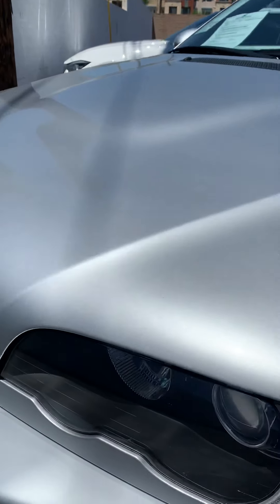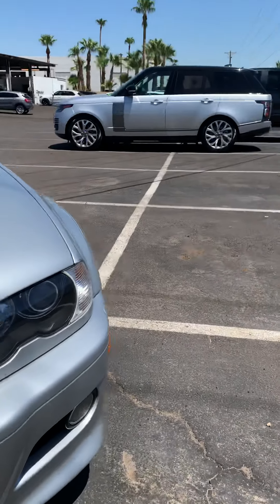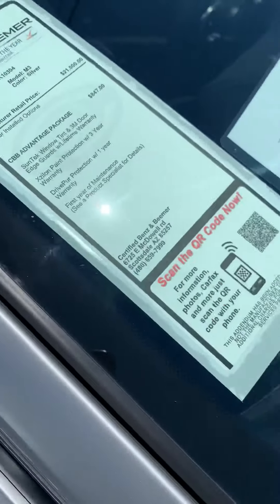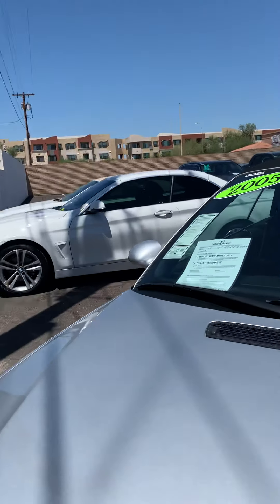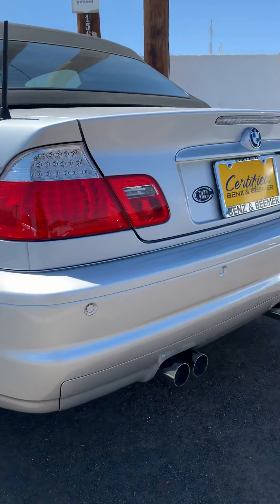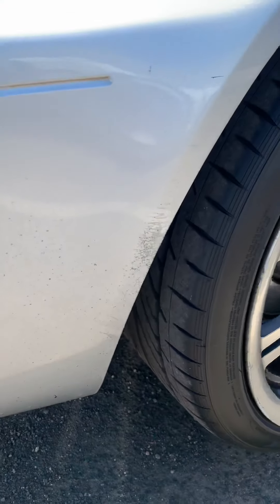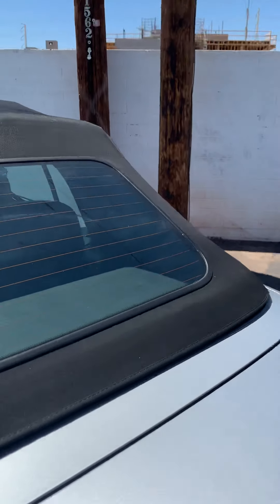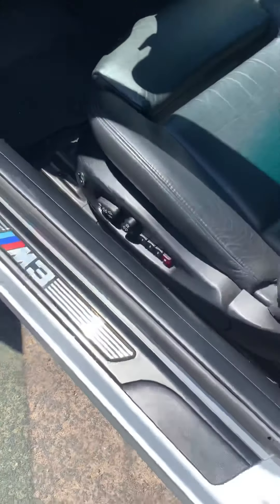2005 BMW M3 video Brandoncbb